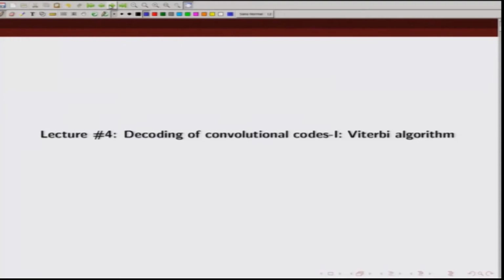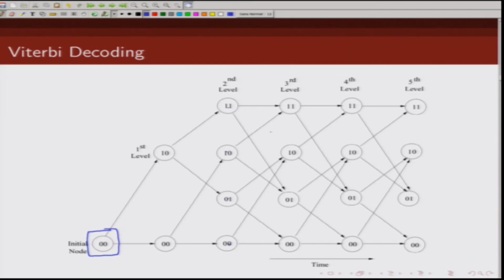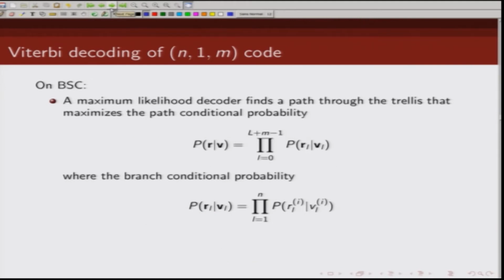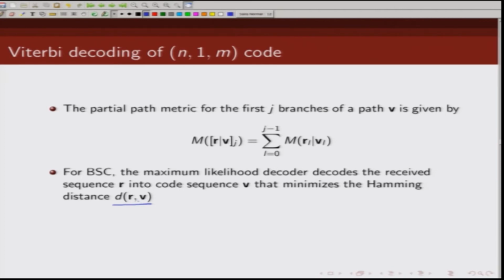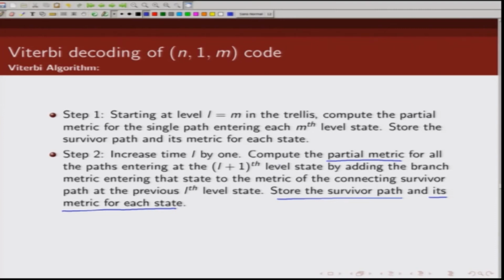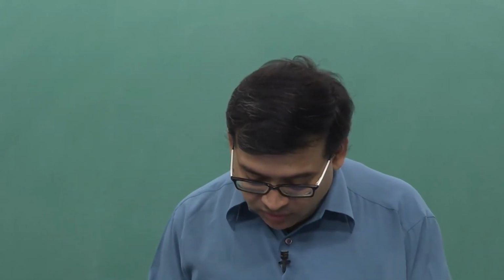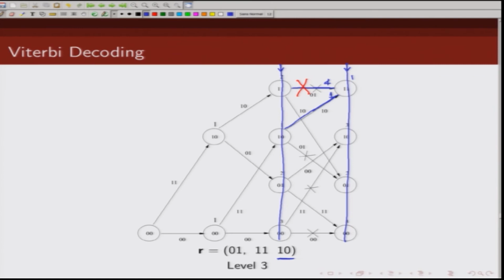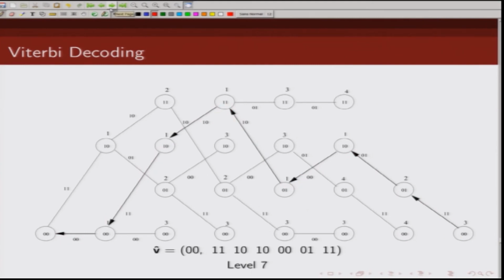SP18 Lecture 08 0097